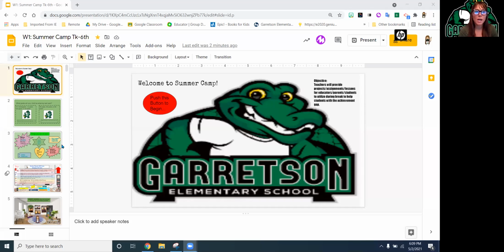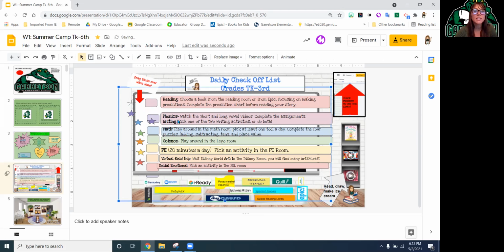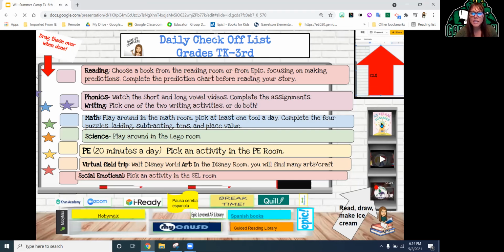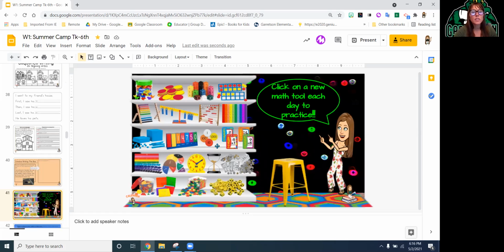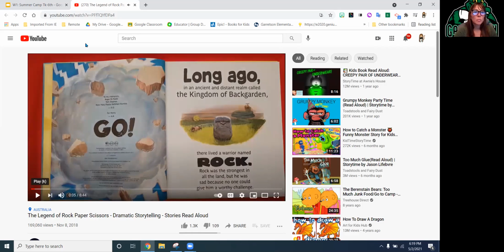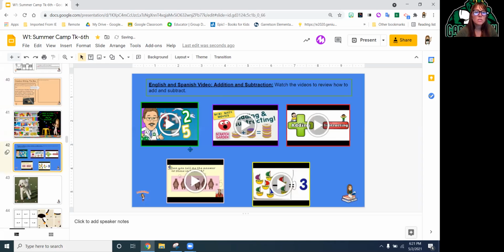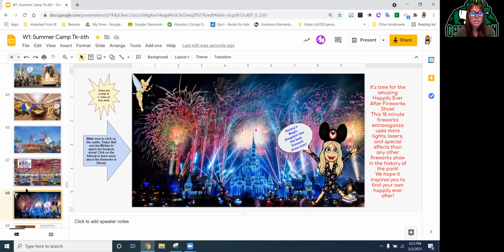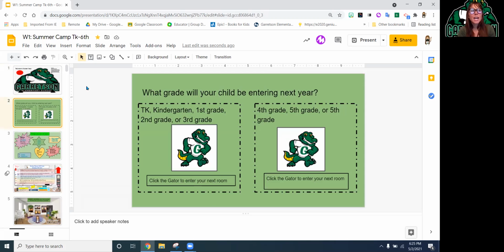Summer Scholar Program Week 1 explanation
This video is explaining how to navigate the Summer Scholar Slides and what the assignments look like for week 1.